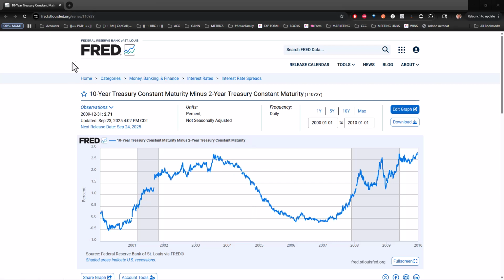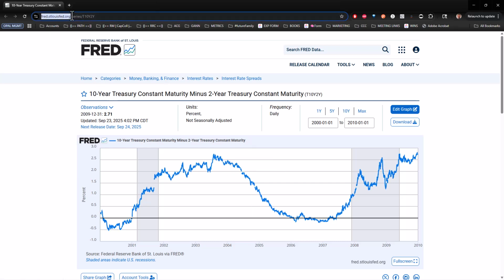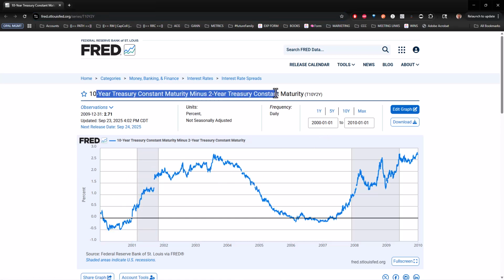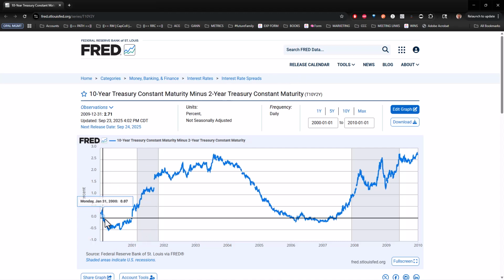2025.09.24 Yield Curve Inversion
Greg explains how he views the yield curve